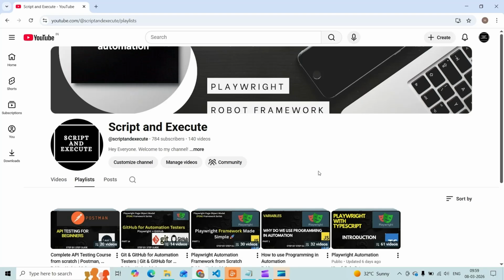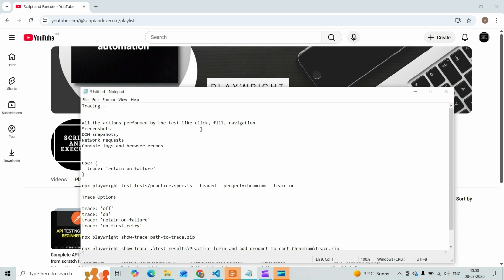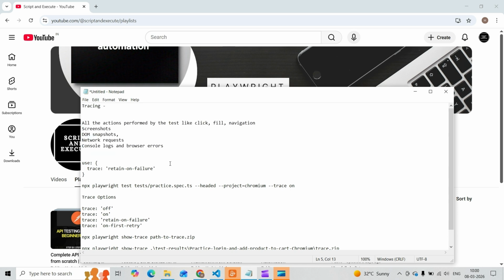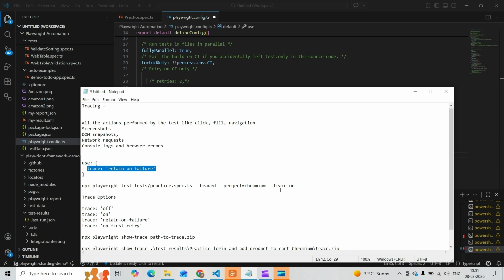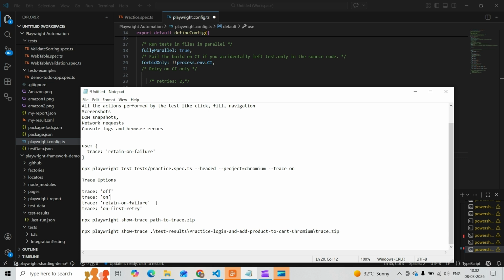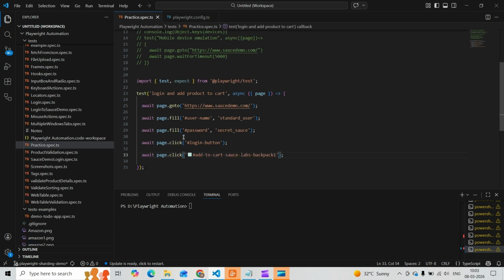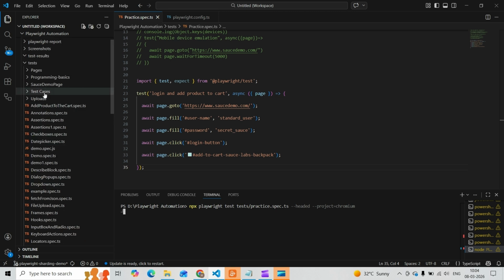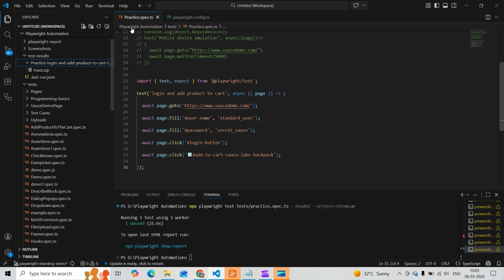What is Playwright Tracing? | Debug Tests Using Playwright Trace Viewer | For Beginners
In this video, we will learn about Playwright Tracing and the Playwright Trace Viewer.

Tracing is one of the most powerful debugging features in Playwright. It records the entire test execution including user actions, screenshots, DOM snapshots, console logs, and network requests.

In this tutorial, I explain how tracing works, how to enable tracing in Playwright, and how to analyze failures using the Trace Viewer.

Topics covered in this video:
• What is Playwright Tracing
• How to enable tracing in Playwright
• Trace options (on, off, retain-on-failure, on-first-retry)
• How to generate trace.zip
• How to open Trace Viewer
• How to debug test failures using Playwright traces

By the end of this video, you will understand how to use Playwright Trace Viewer to debug automated tests more effectively.

This tutorial is beginner friendly and includes a practical demo using the Sauce Demo application.